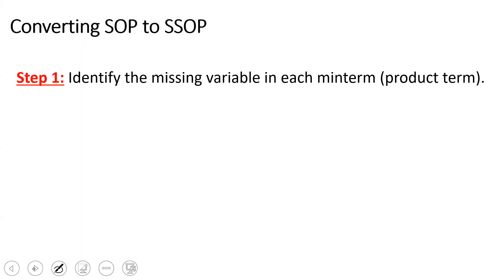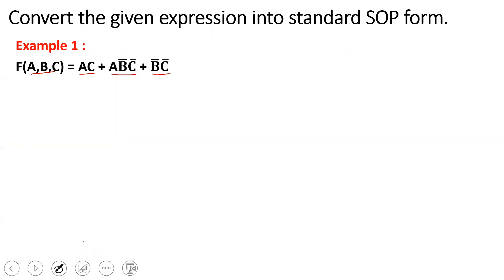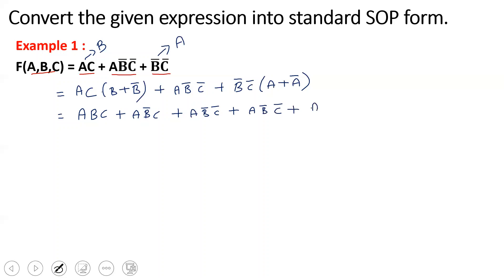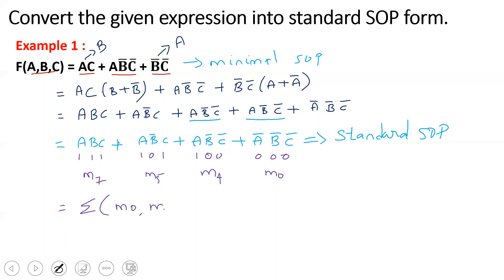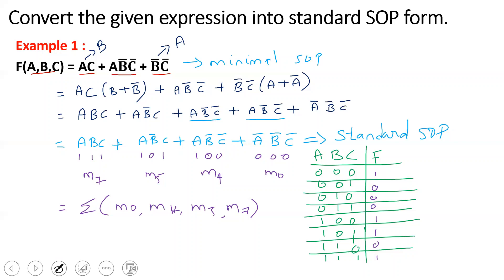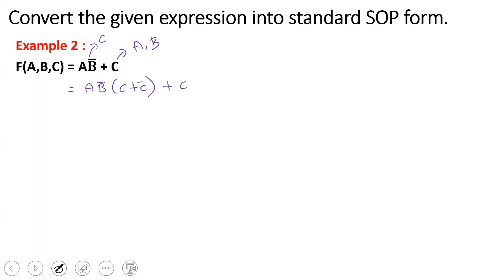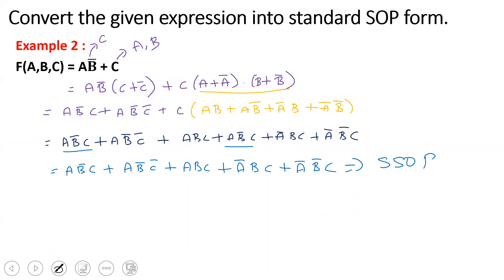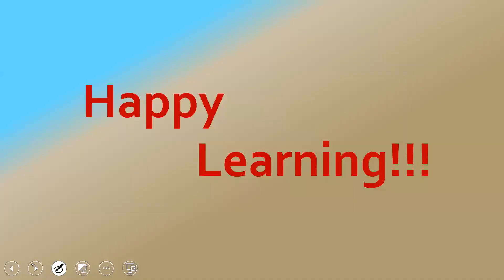Digital Electronics- Converting SOP to SSOP (In Tamil)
This video gives a simplified method to convert minimal SOP into standard or canonical SOP